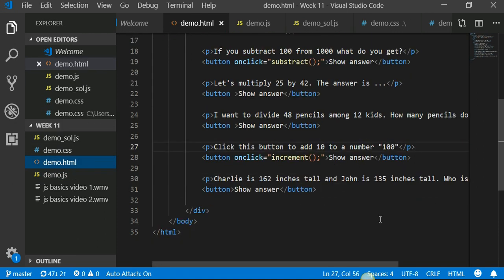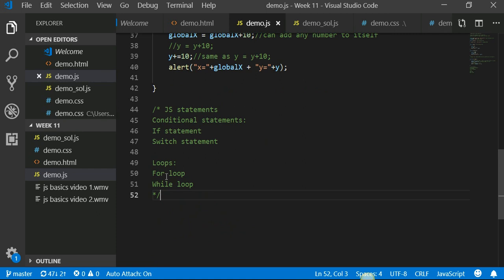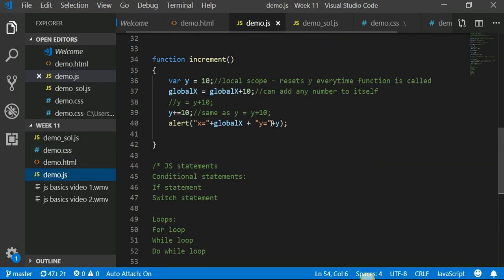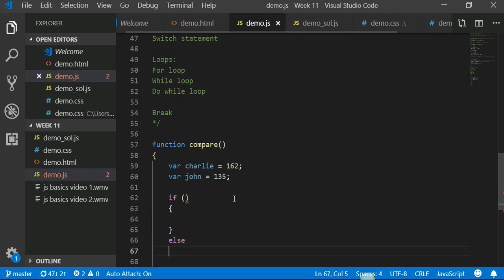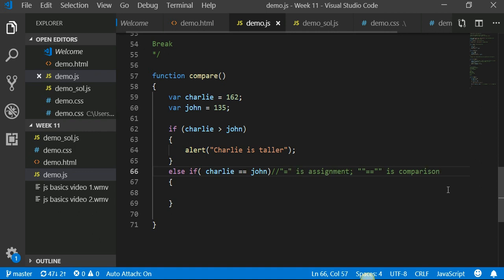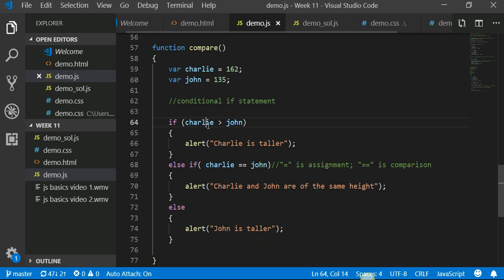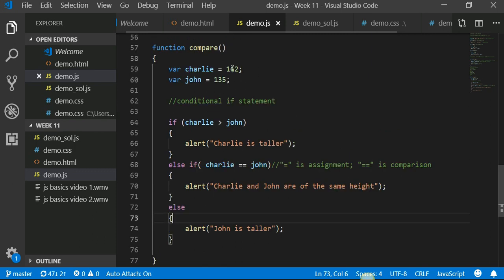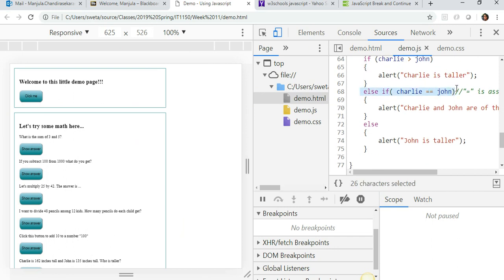Javascript Basics - Conditional statements (If - else)